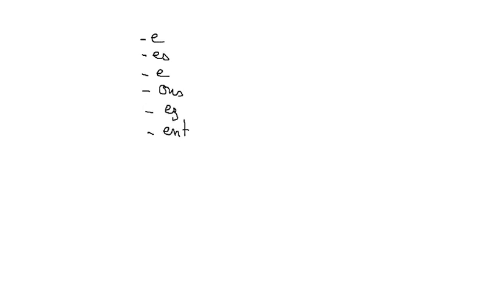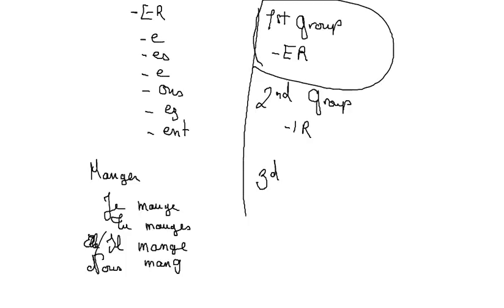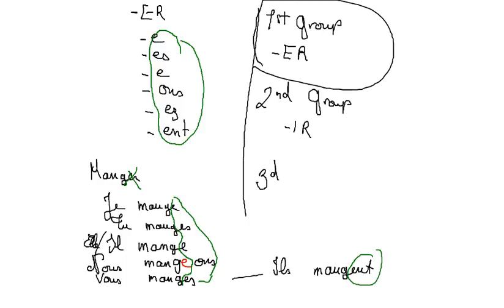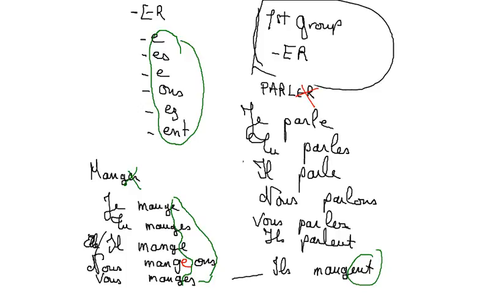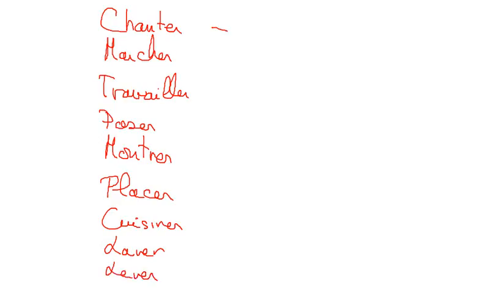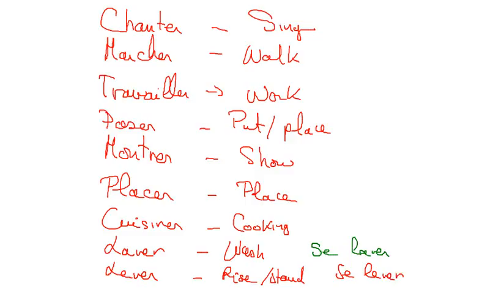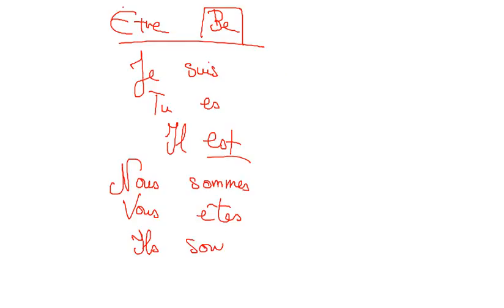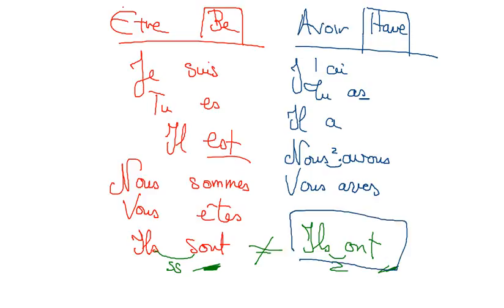13-Voulez vous parler avec moi? Verbs Avoir, Etre, 1er groupe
breakdown of 1st group verbs endings ( present)